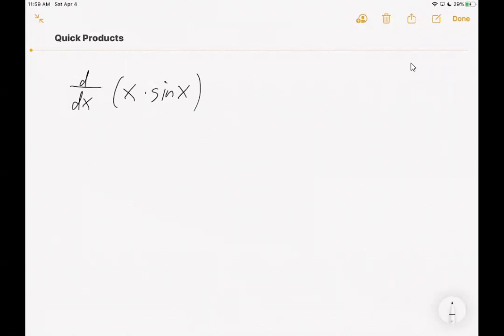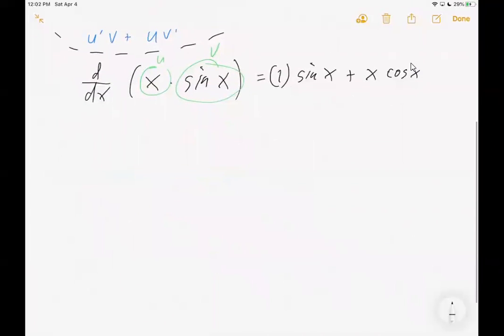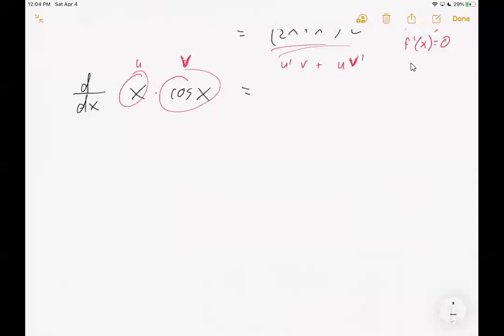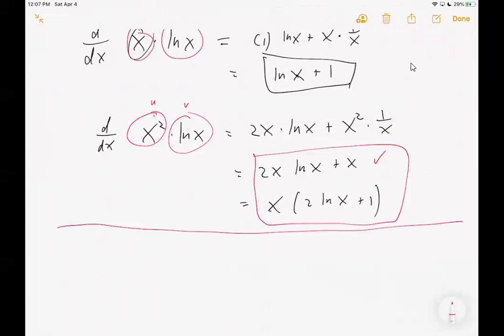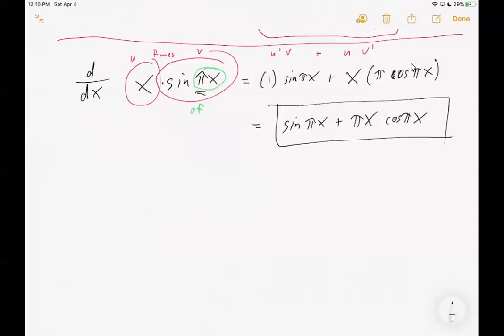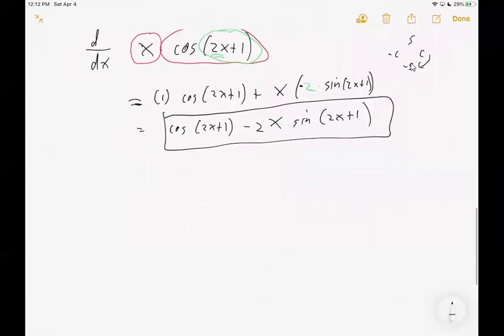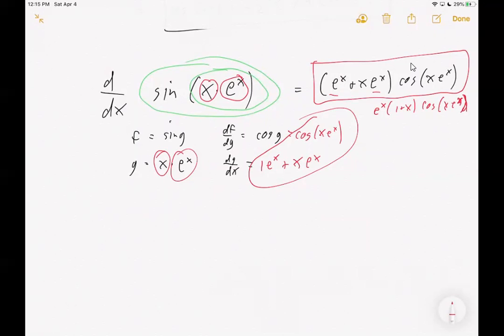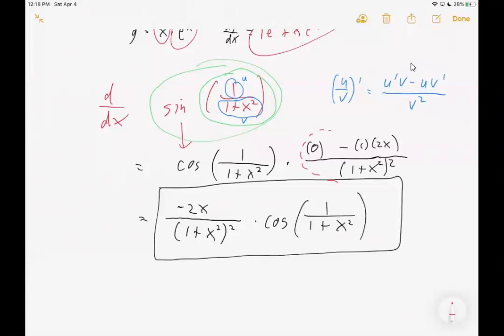Quck Products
This video reviews how to quickly apply the product rule to easy cases and then looks at a few combination cases.